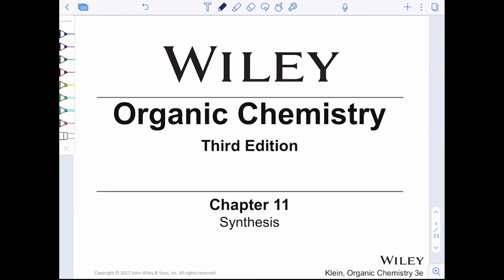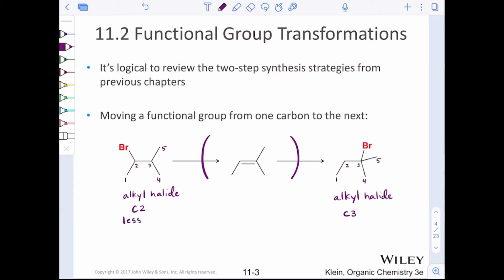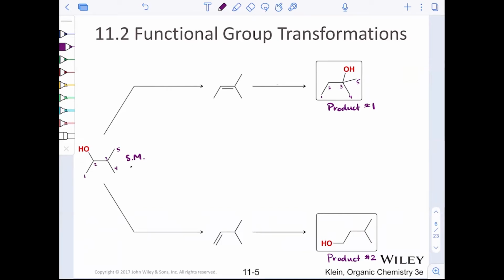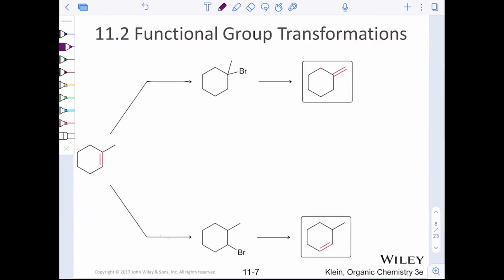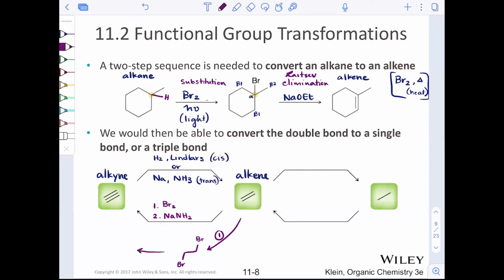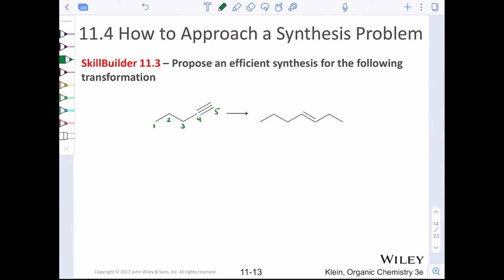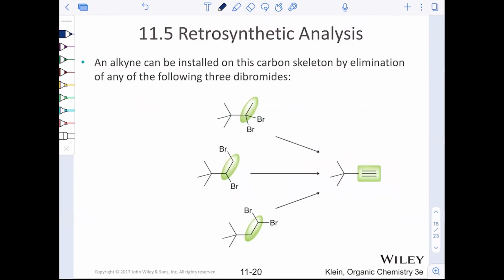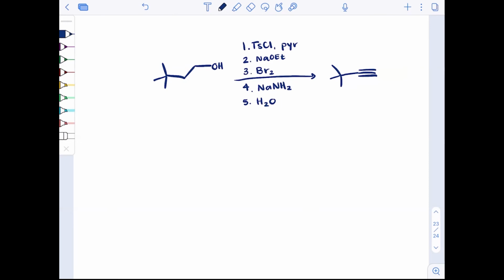Chem301B Chapter 11